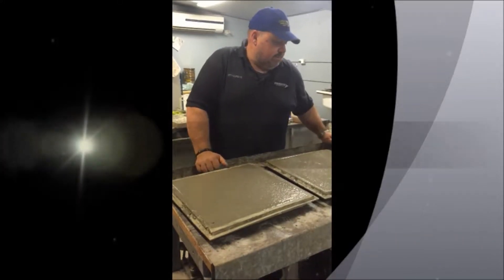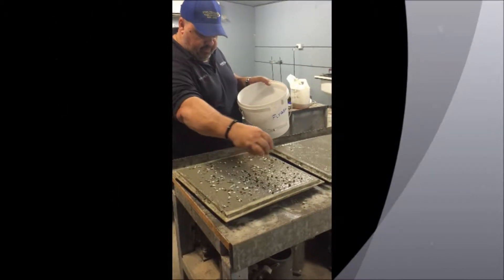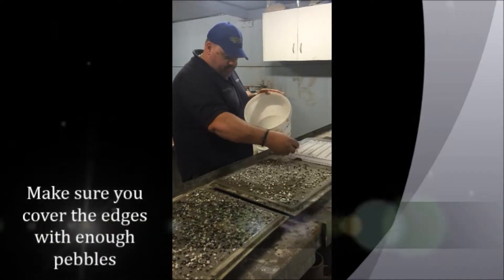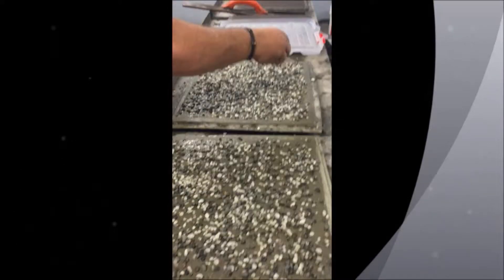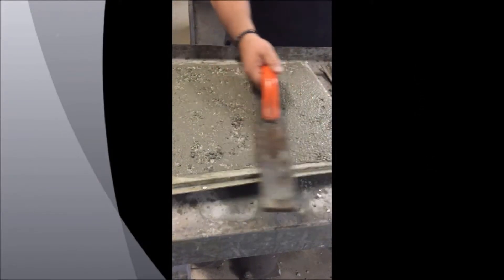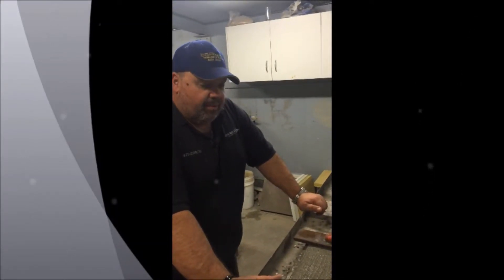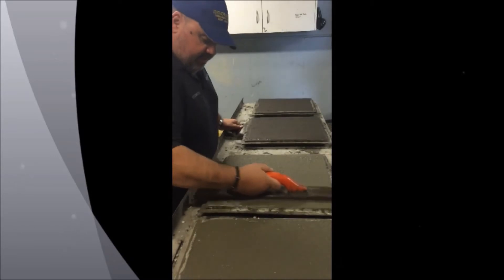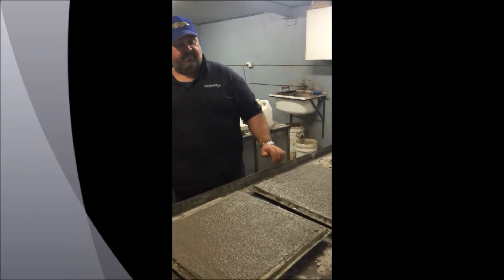Seeding Pebbles Part 1 of 2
Making an exposed seeded concrete sample